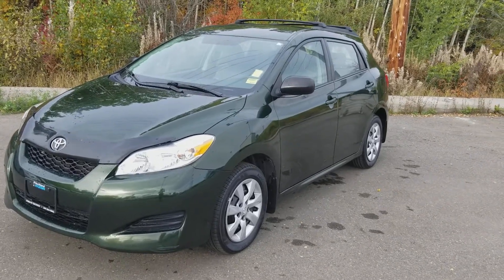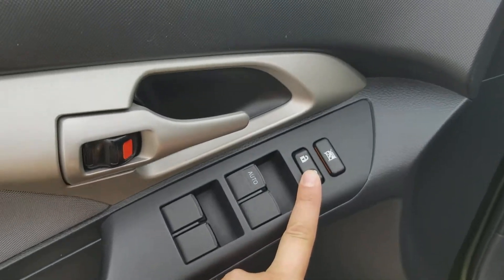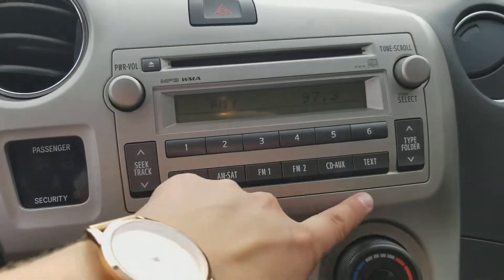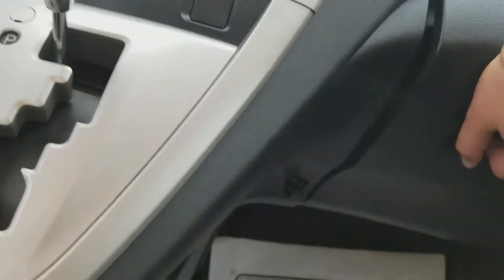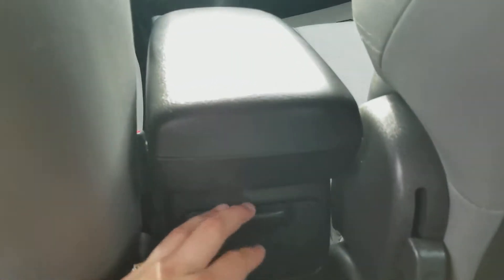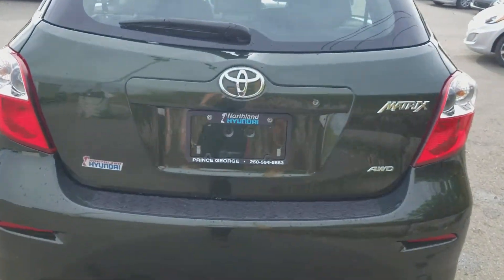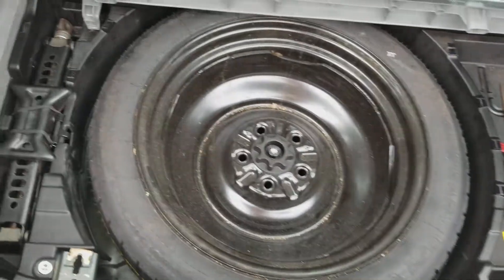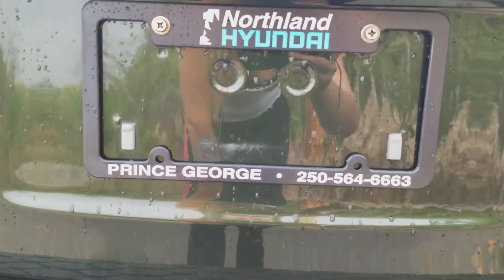2012 Toyota Matrix S | Northland Hyundai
Hey Folks here is a breif walk through of our 2012 Toyota Matrix S - Green - NN0935910 ( Video by Jessica Smith)

2021 BC-16, Prince George, BC V2L 0A49